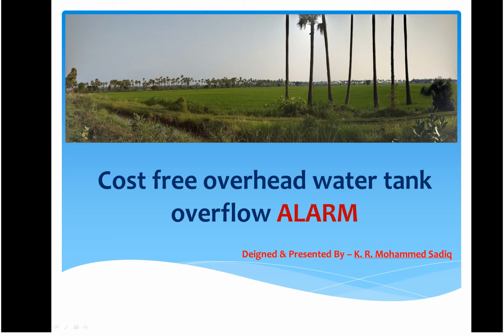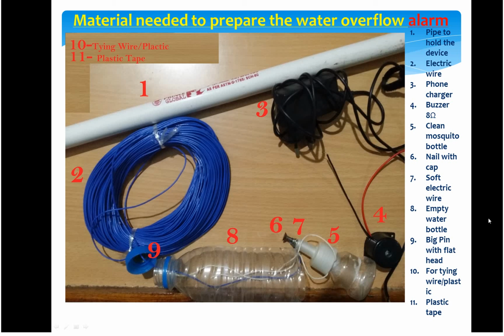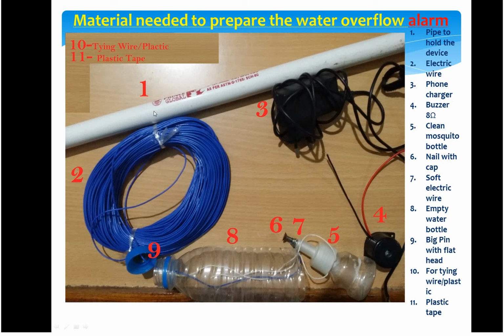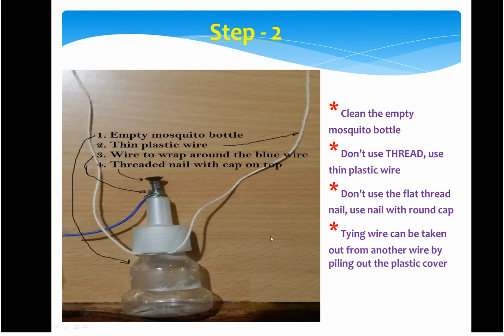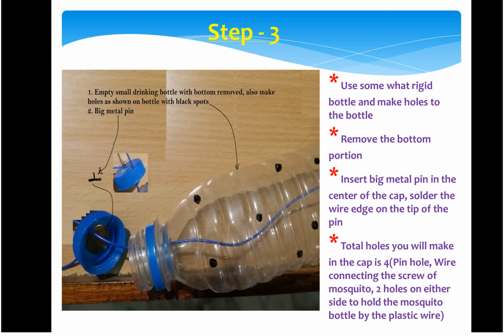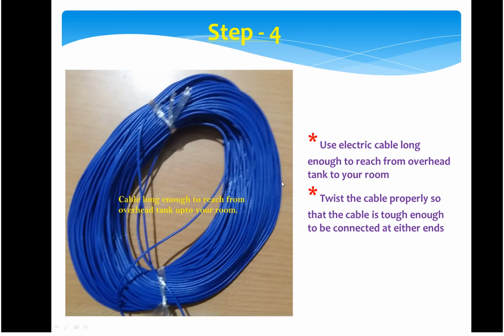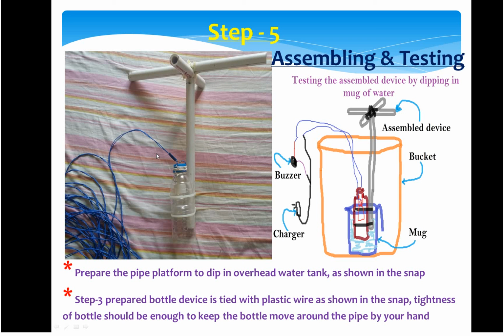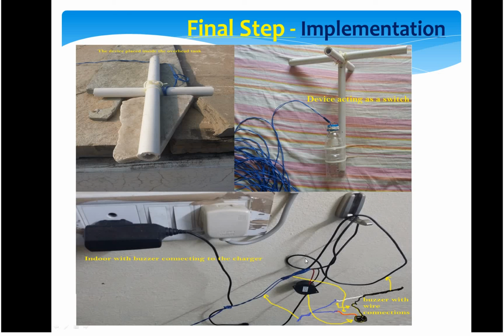Sadiq's overhead water tank overflow alarm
I have placed the final modification at the end of this video at 13:55 which i am using in our house, it is much simpler than what i mentioned in this video.

It is a very simple, cost free overhead water tank overflow ALARM. Anybody can create the alarm, mostly, using the household materials that are used at home for daily purpose. Simple innovative idea to stop wasting water from the overhead tank.
Few changes, i have done to the water bottle after the implementation as part of the alarm improvisation. Under the bottle cap, i have narrowed the nail surrounding to make sure that 100% it touches the center of the upper pin to complete the circuit. Also, the distance of its upper movement as water rises the mosquito bottle movement towards UP is reduced to marginal. I have taken out wire from the main switch to connect it to the charger. It is now ONE switch for filling & alarm.

Enhancement done to the overflow device further and the details can be seen in the LinkedIn